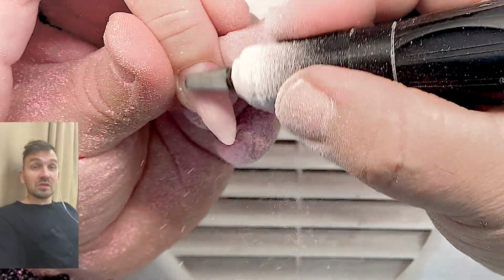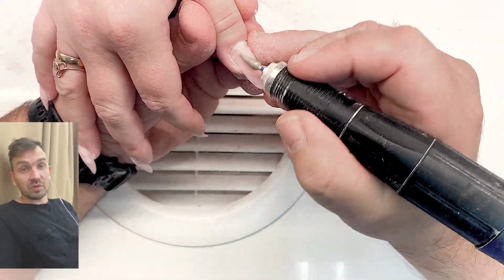HOW TO EARN A LOT OF MONEY ON DOING GEL NAILS, SAVE HEALTH AND DO NOT STOP AFTER 10 YEARS OF WORK